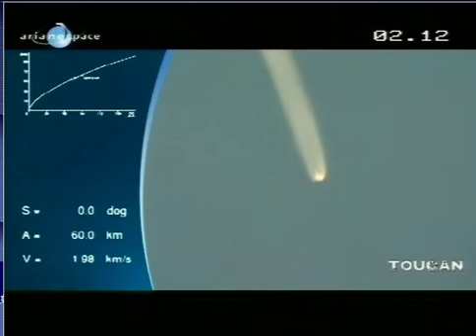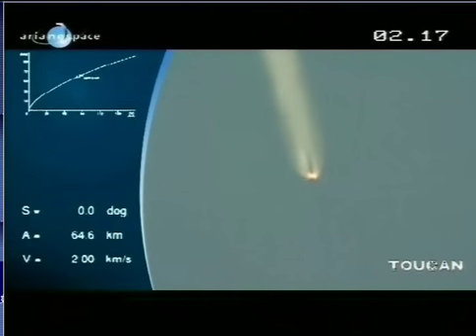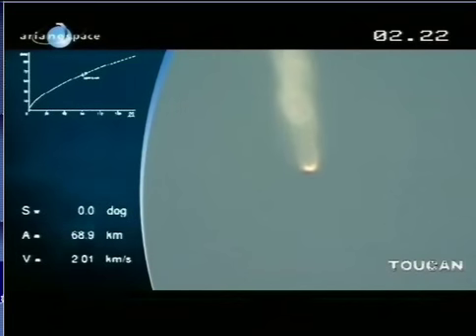VOL V185 - Ariane 5 ECA - AMC 21 , Superbird 7 - decollage takeoff liftoff